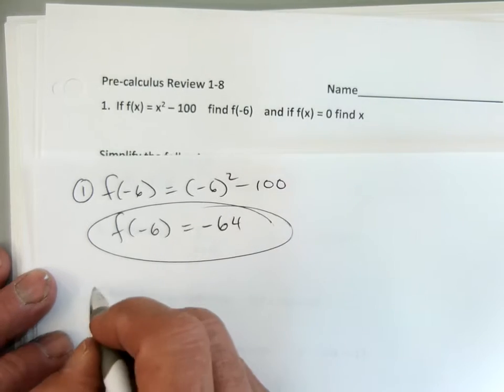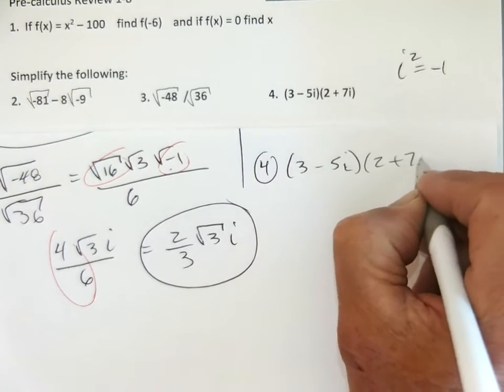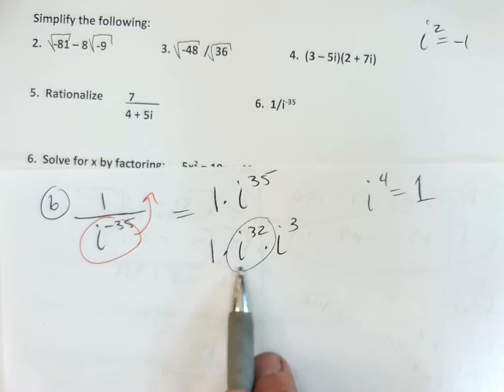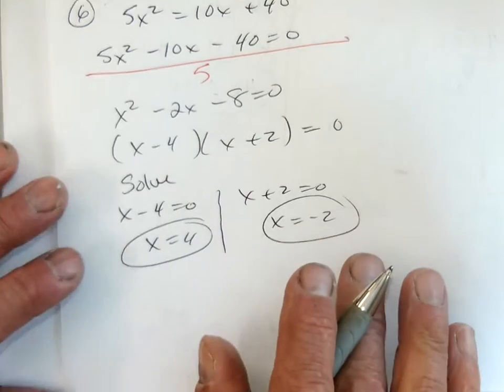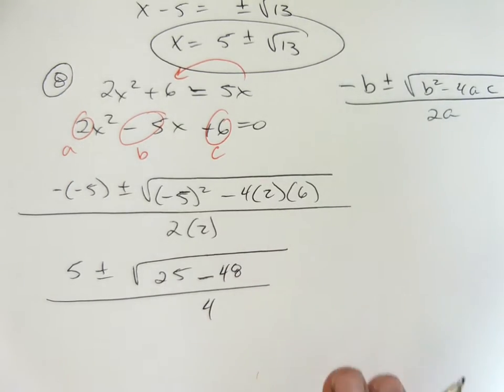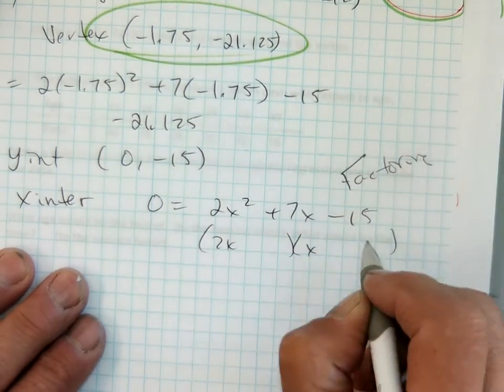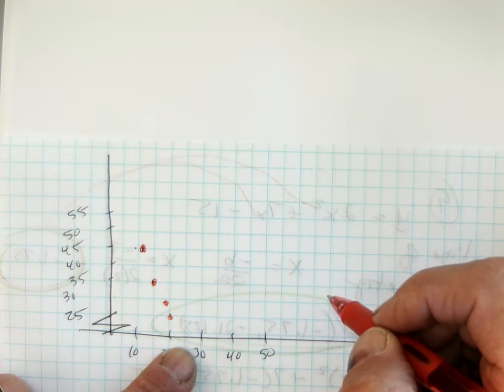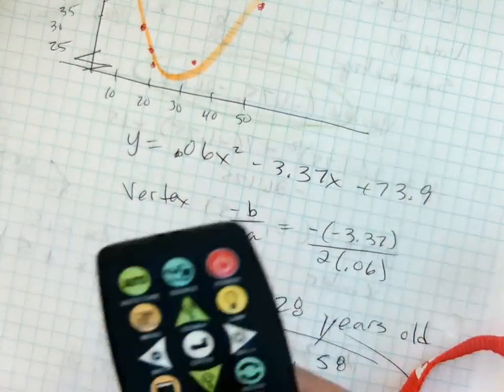Pre Rev 1b